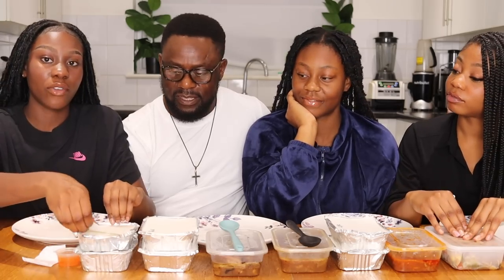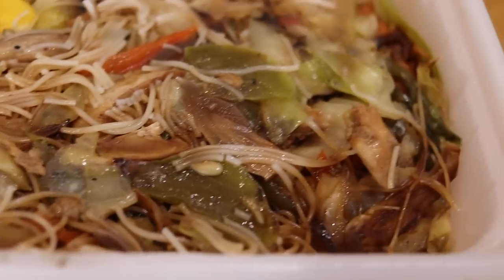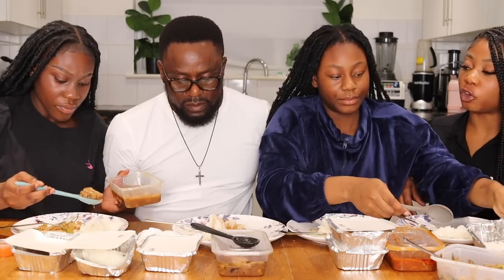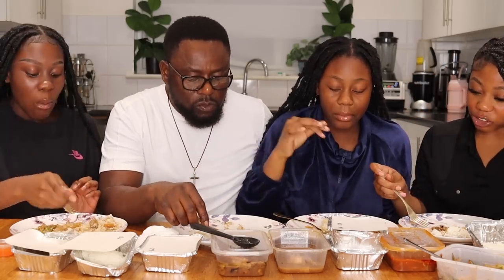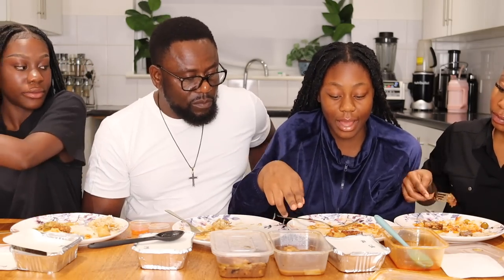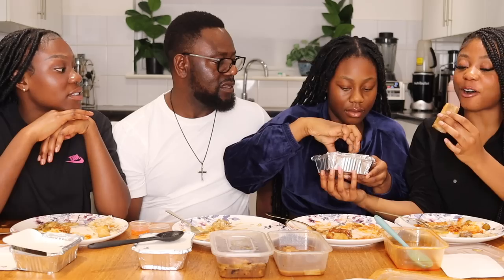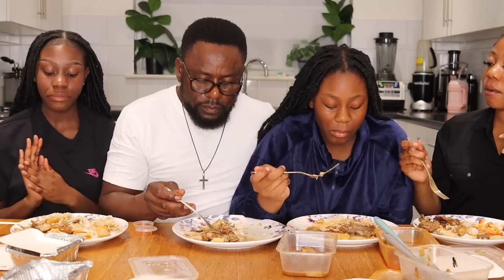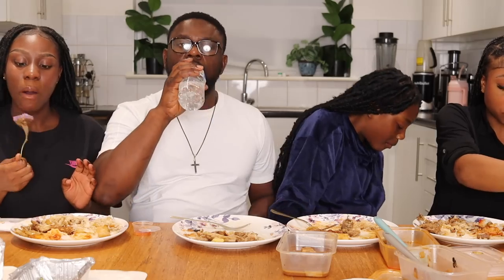🇳🇬NIGERIAN FAMILY TRYING FILIPINO FOOD FOR THE FIRST TIME!🇵🇭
-Follow The Queens Family Instagram:
the.queensfamily

REMEMBER that if you purchase our bonnets YOU will have a chance to be reposted on our official ), instagram page (@the.queensfamily) ALSO on our youtube channel (The queens family).

The only thing you need to do is to send a picture of yourself wearing the bonnet and dm us @the.queensfamily

I can't wait to see your beautiful pictures

Thank you guys too much for supporting us! Please follow the instagram page for updated!

MORE ABOUT US:
Welcome To The queens family! We're a NIGERIAN family based in UK, here to spread positivity. We're all about challenges, fun games, mukbangs, adventure, and sharing our family journey. Join us every week in sharing the good times of Silvia, Kelvin, Stefany, Vanessa, Aaliyah, Silvia, Michelle, Ehrune, Sasha and Asher!